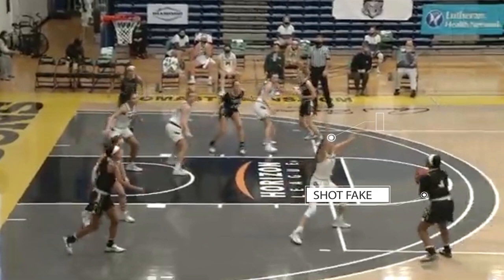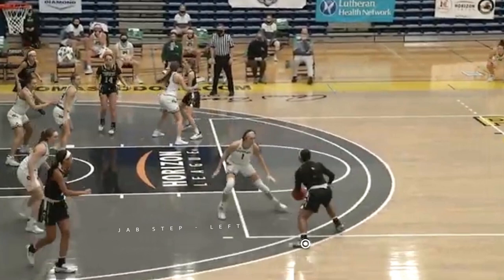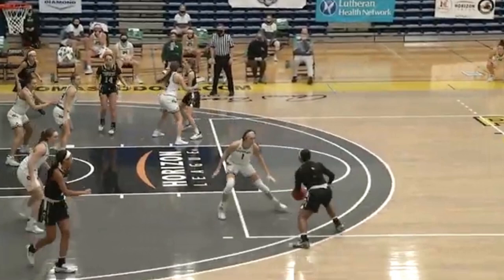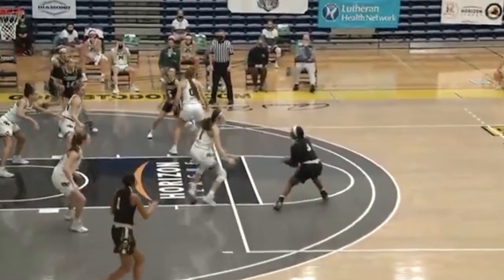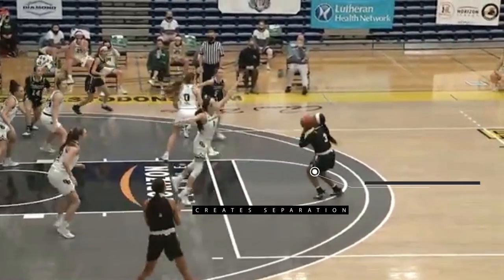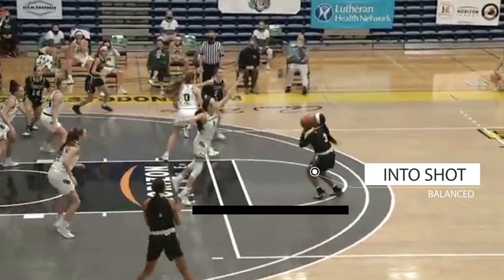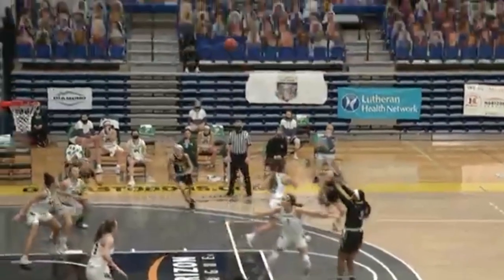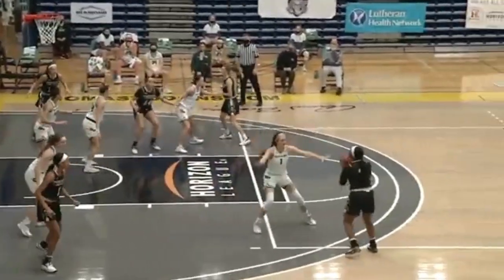Basketball Move Breakdown Featuring Sierra Bell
In this video, we break down a separation move that leads to an open shot. Features University of Purdue Fort Wayne Guard, Sierra Bell.